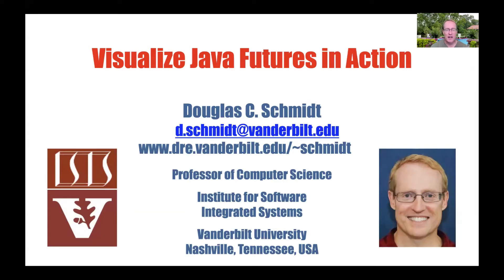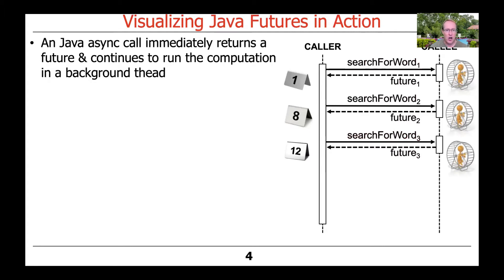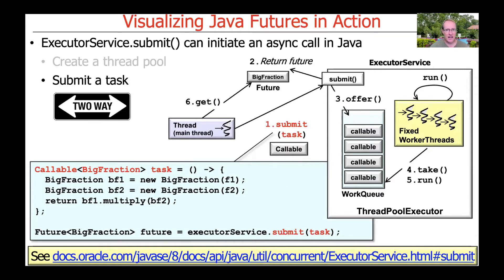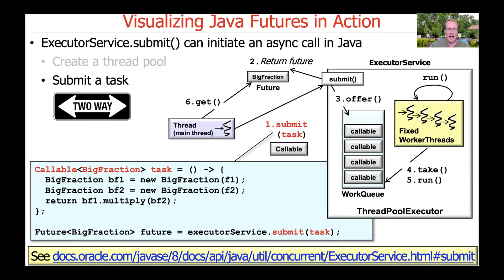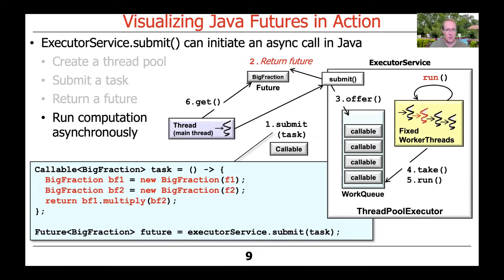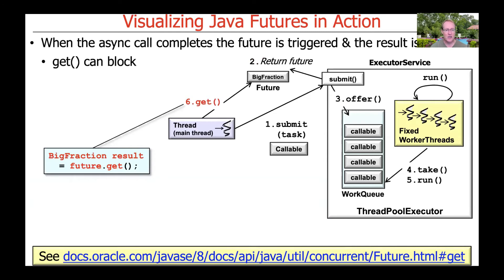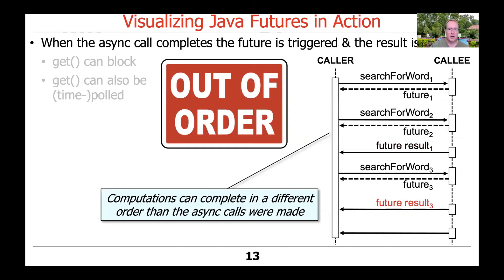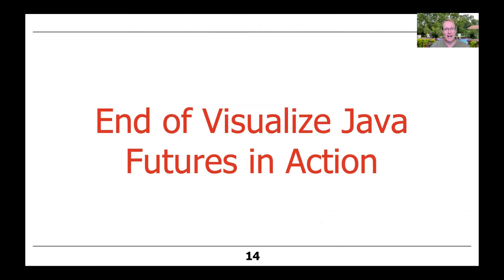Visualizing Java Futures in Action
This video visualizes the methods in the Java Future interface, showing how they can be applied in practice to perform asynchronous computations.